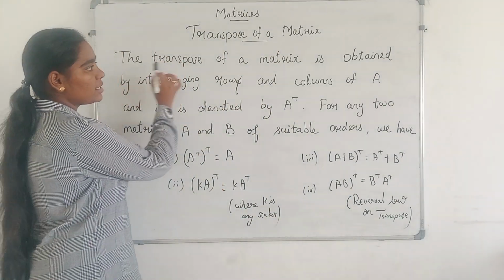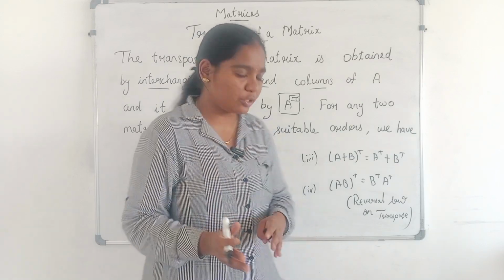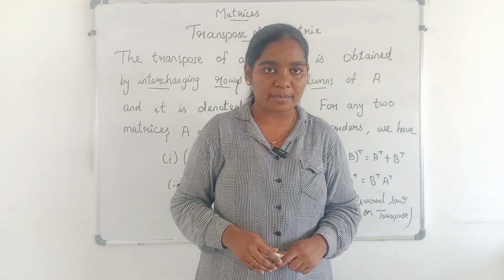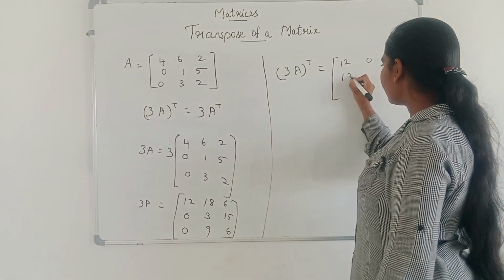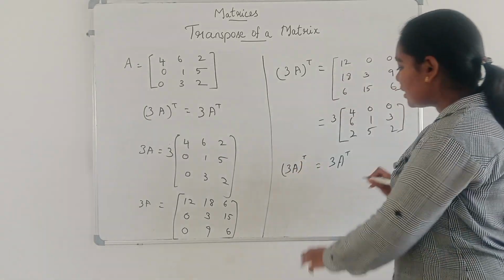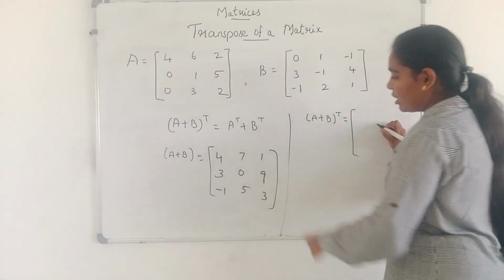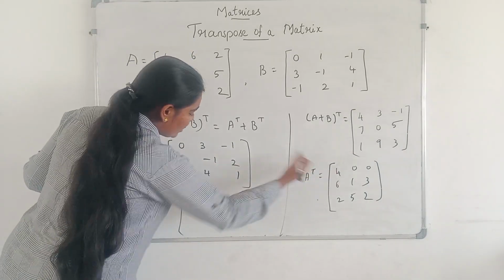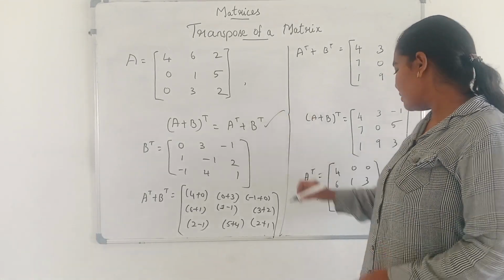Transpose of a Matrix | CBSE | ICSE | IGCSE